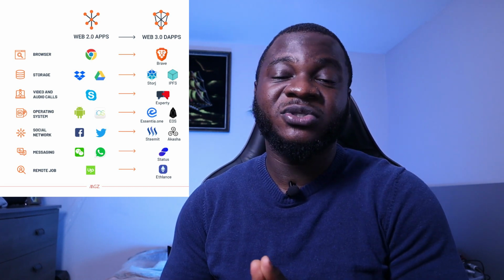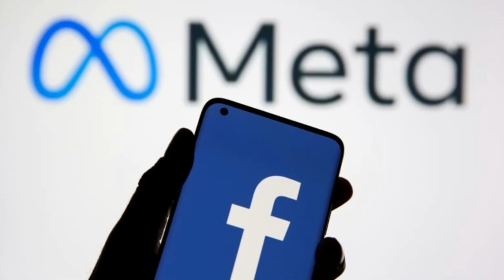What is Web 3.0 | Evolution of the Internet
In this Video I discussed about Web 3.0, how it’s different from the past versions of the internet, and what it means for you as a user. Also talked about how you make lots of money from it .

to sign up for Crypto.com and we both get $25 USD :)

SIGN UP FOR FIVERR- Join Fiverr and discover the fastest way to hire freelancers, for any online project. Thank me later!

WEALTH SIMPLE- Use this link to get two free Stocks to trade

 About me 👇👇

My Videos are a reflection of a real world experience as an investor, entrepreneur and self taught finance

This channel gives me the opportunity to share my passion on Investment, personal finance, side hustles, and entrepreneurship. I believe in complete transparency which is why I give my 100% effort in every video I make.